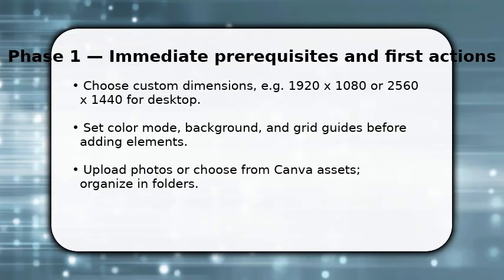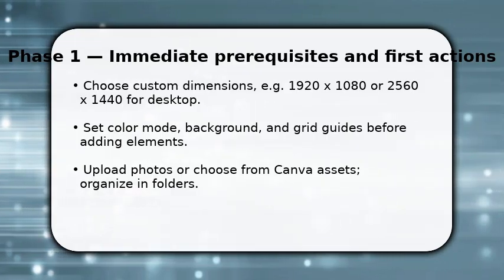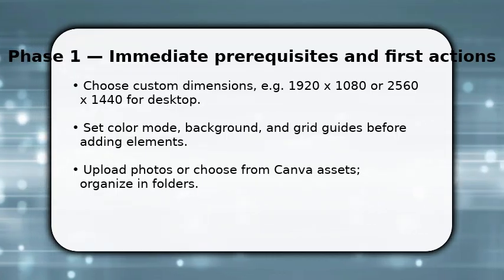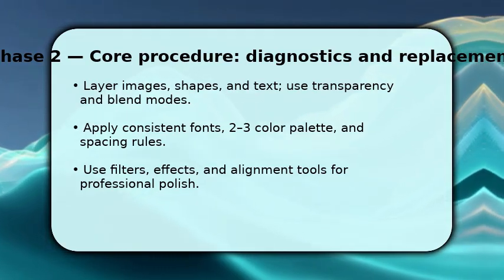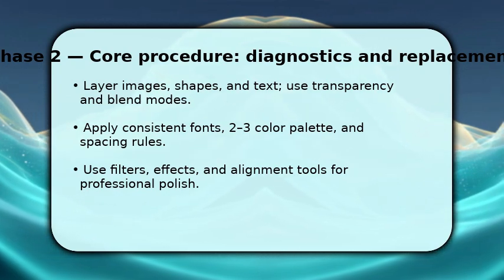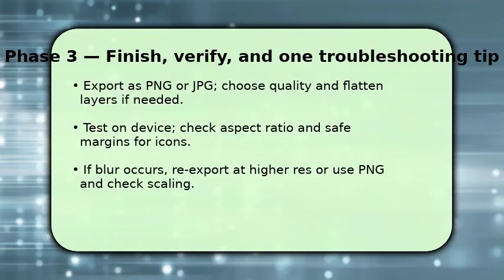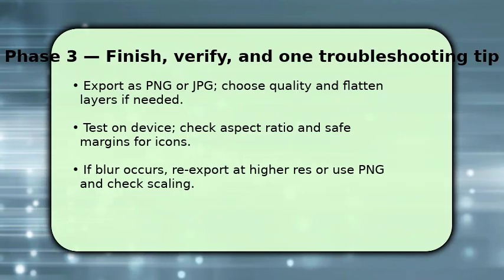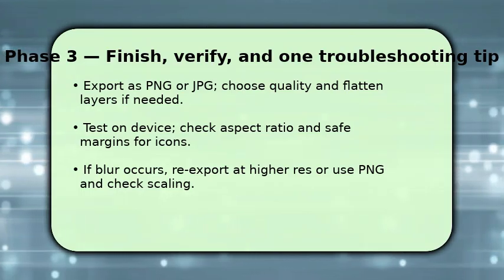How to Make Wallpaper with Canva (easy Method)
How to Make Wallpaper with Canva (easy Method) | 🔒 Surfshark VPN Deal — Stay private and secure. $1.99/mo + 3 Months Free ▸

Discover the simple art of creating wallpaper designs using Canva, a user-friendly platform. This video tutorial guides you through selecting templates and customizing themes to craft your own personalized digital wallpapers with ease.

make wallpaper, Canva tutorials, create wallpaper design, customize Canva homepage, DIY canvas backgrounds